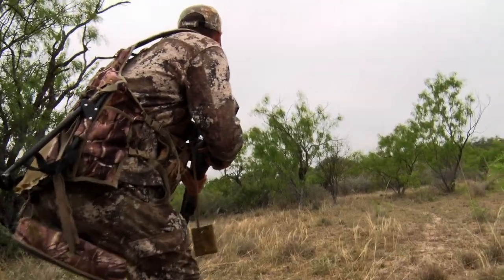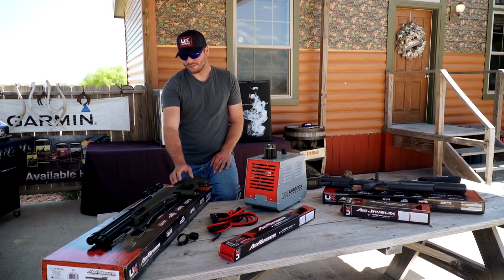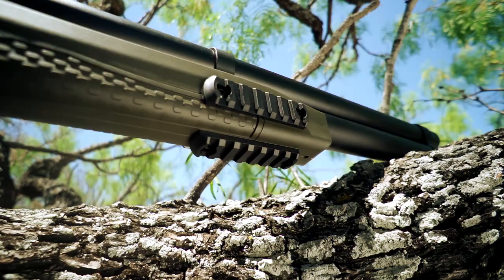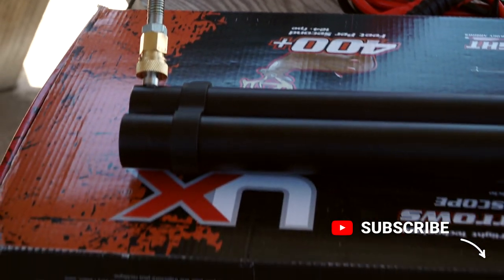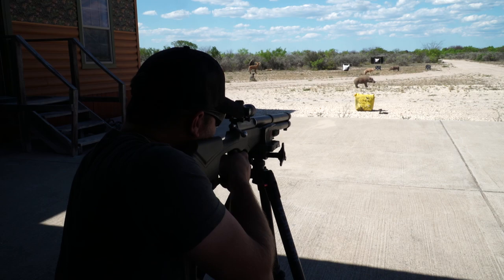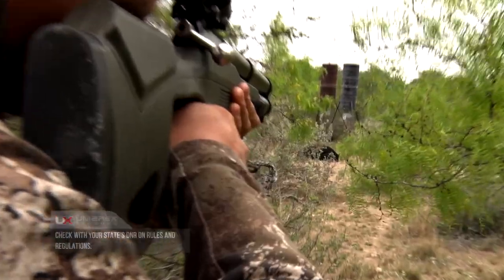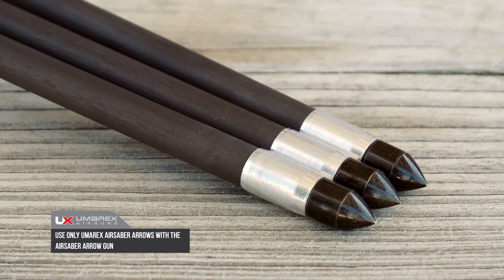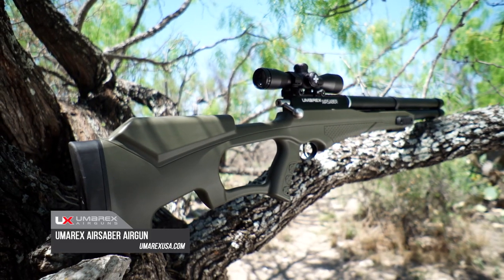The Umarex Air Saber - Hunting with an Air Gun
The Umarex Air Saber zips arrows with no strings attached! The Air Saber air archery rifle uses high-pressure air to propel a 350-grain arrow at velocities up to 480 feet per second with a fully charged air tank. Arrows shot from a full tank reach energy levels up to 178 ft lbs. This is more than enough for hunting big game and is, in fact, legal in 10 states for deer and most states allow for predator/feral species hunting with devices of this kind.

The Air Saber uses a special carbon-fiber arrow that weighs 250 grains by itself. These arrows accept standard and mechanical broadheads and are easily changed out. Shooters can expect to get 25 shots at big game lethal energy on one fill or 30 shots of predator lethal energy. The tank pressurizes at 3,625 PSI and the Air Saber comes with a Foster fitting fill probe for easy fills with an HPA compressor, hand-pump, or SCBA tank.

The Air Saber is accurate out to 70 yards and beyond with the included Axeon Optics Air Archery Scope. It has four horizontal reticles configured for shooting the Air Saber with a full tank of air. Unlike other arrow shooting rifles this air rifle has sleek form and a price that's hard to beat.